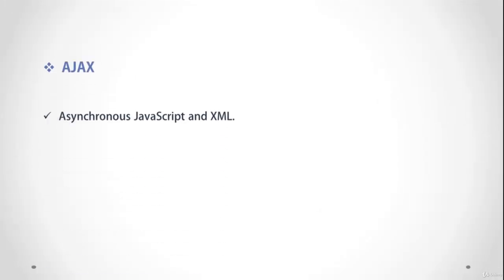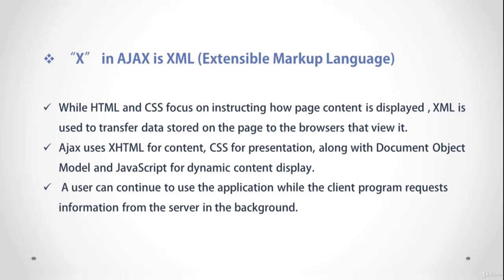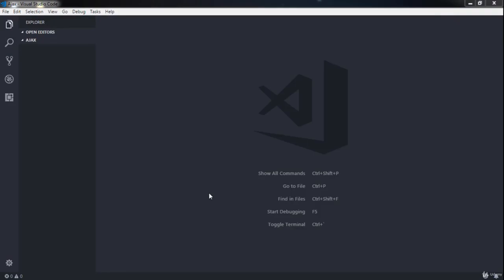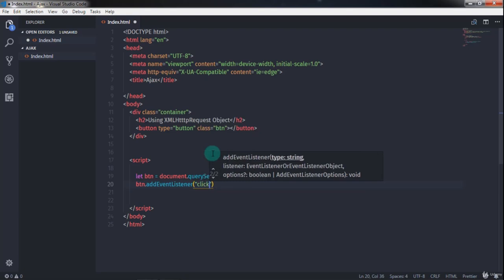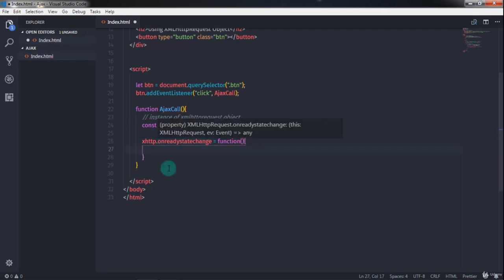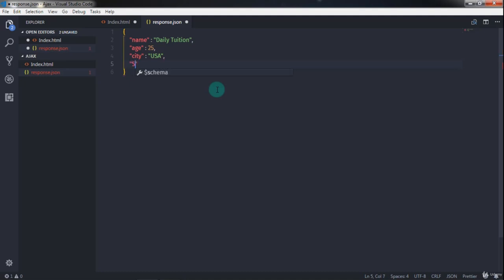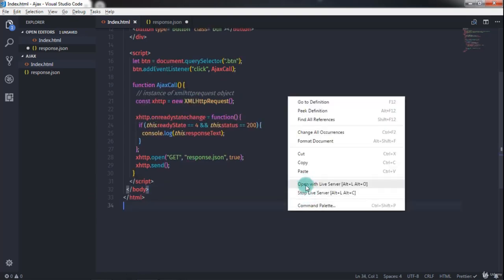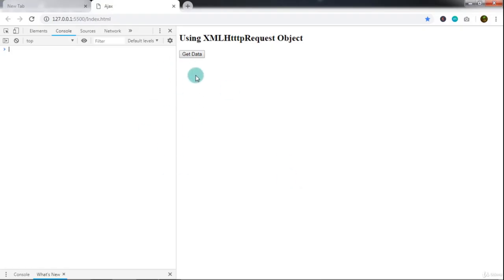68. What is Ajax - Understand with example - JavaScript Course for Beginners